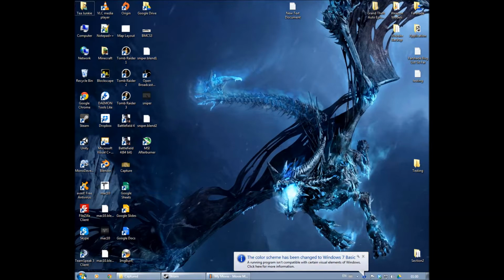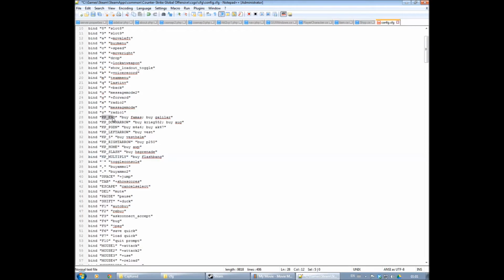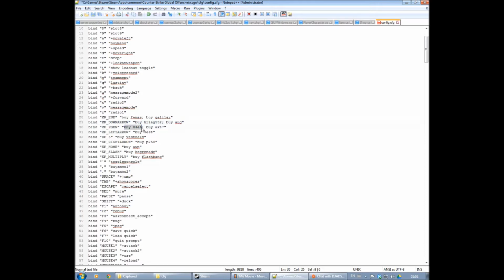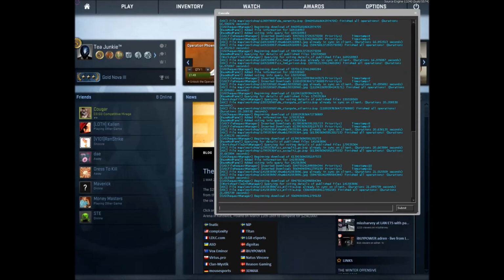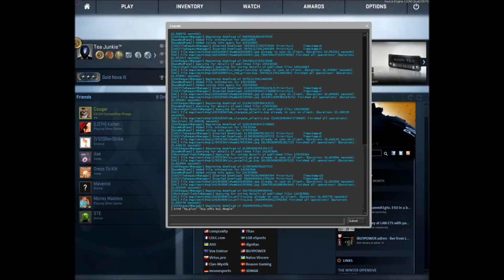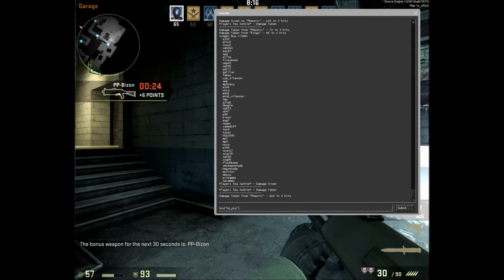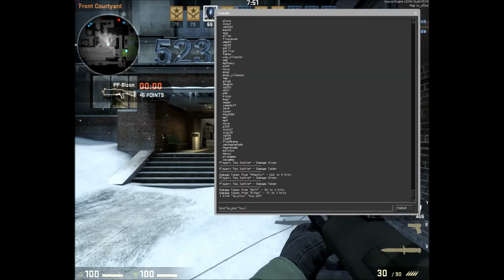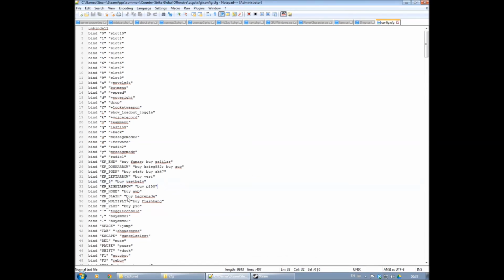Counter-Strike: Global Offensive - Key Binding Tutorial v2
Hello and welcome to v2 of my key binding Tutorial where i go over some of the questions that we're asked in my previous tutorial and explain how to bind in some of the new weapons added to the game.